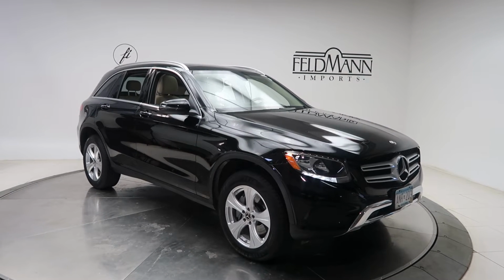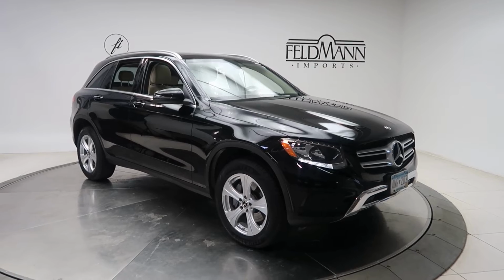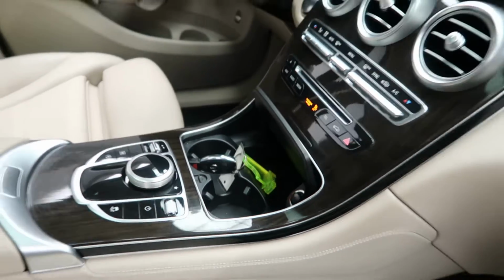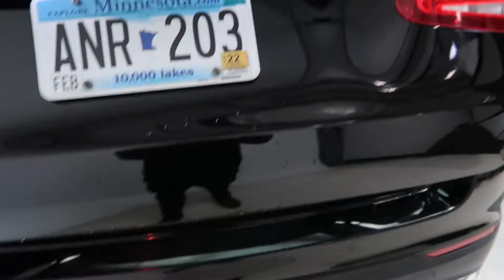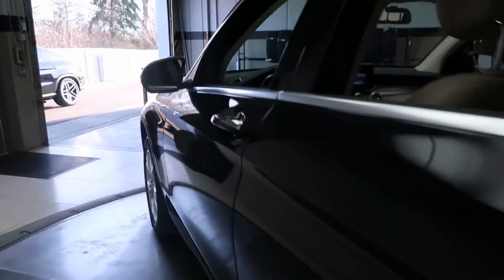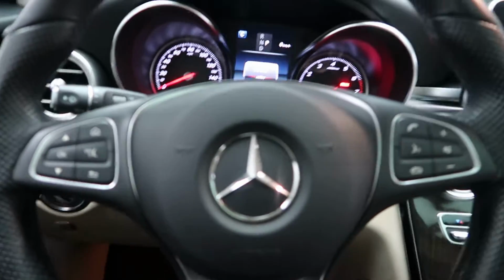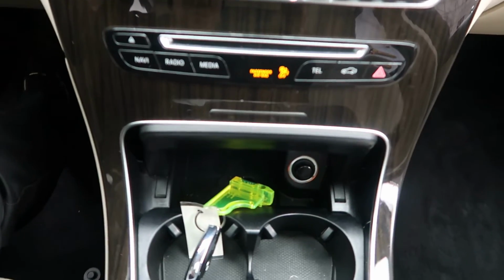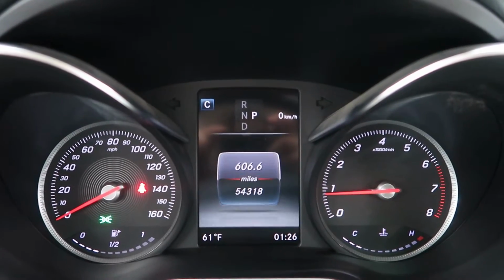2018 Mercedes-Benz GLC 300 4MATIC® - For Sale P14553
A vehicle walkaround review of the 2018 Mercedes-Benz GLC 300 4MATIC® now available for sale at Feldmann Imports in Bloomington, Minnesota. For more information including pricing and availability, please visit us